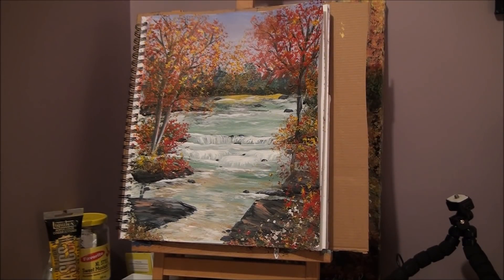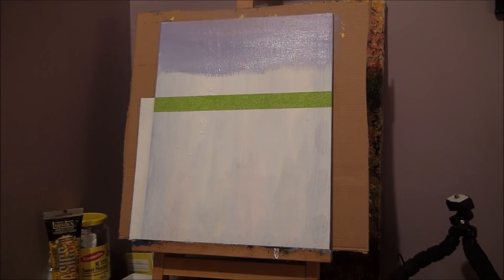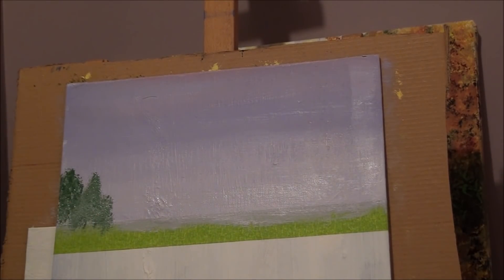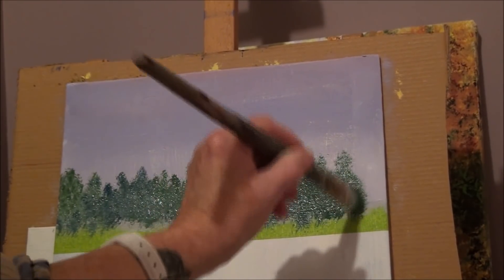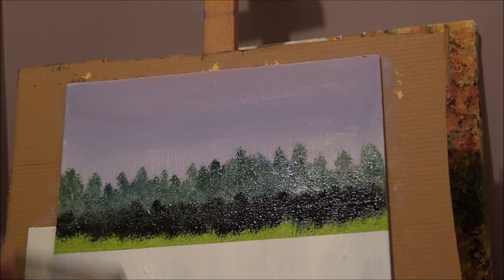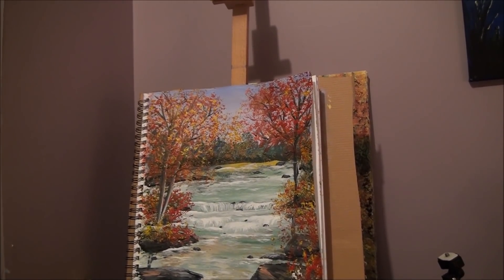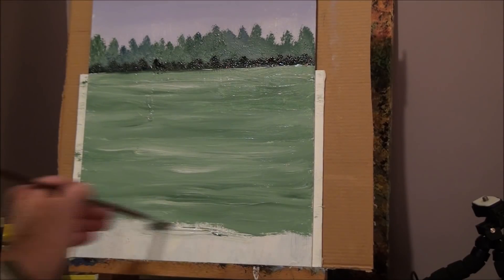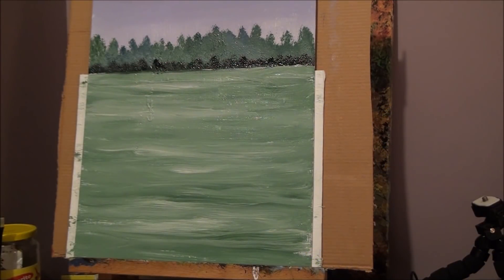How to paint an Autumn Landscape easy sky, tree's, and water Acrylic painting Part 1 beginners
Start you painting with easy techniques to paint a beautiful blended sky, Backround tree's, and green water..to start the foundation for your painting
Brushes: Size 8 and 1" Bristle brush flat,  Flat Synthetic chiseled edge brush, Filbert brush, Fan Brush and small round or liner brush..and a sea sponge

Here is the link to the full lessons in my play list

For Art Supplies i use or recommend:

or